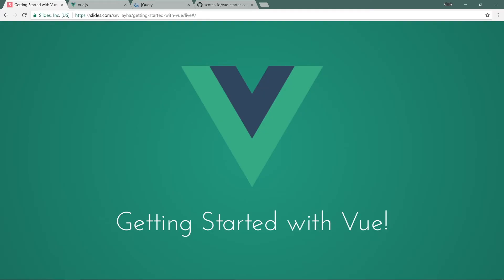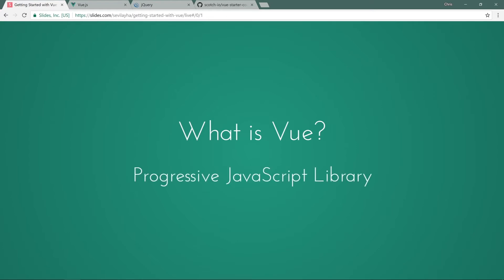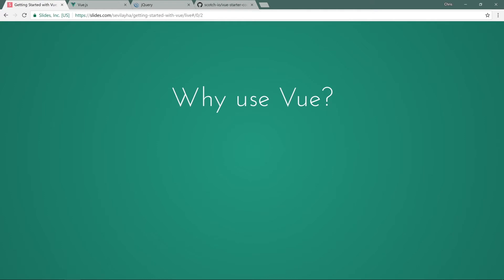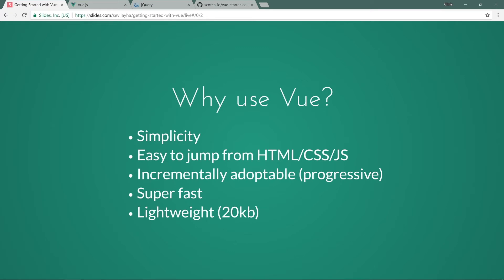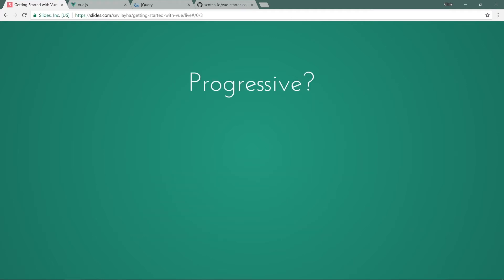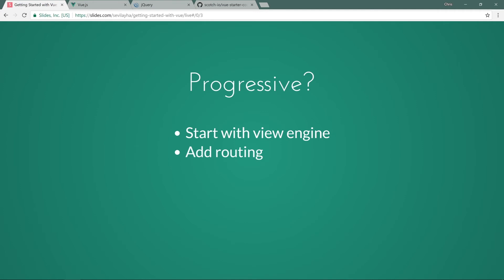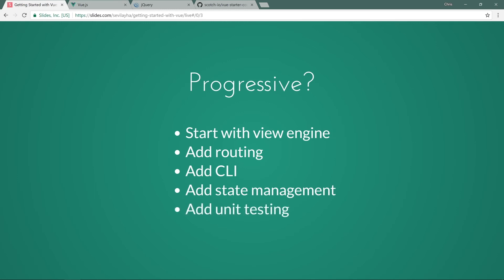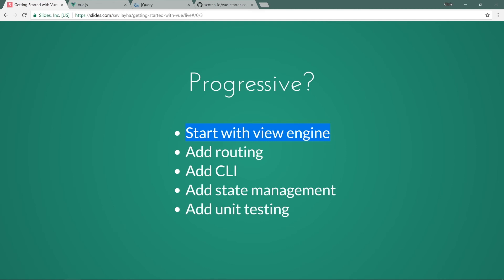Getting Started with Vue.js: #1 Introduction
If you're familiar with git, you can go ahead and git clone the repo to your computer. If you need a refresher or want to learn git, check out our Get to Know Git Course.